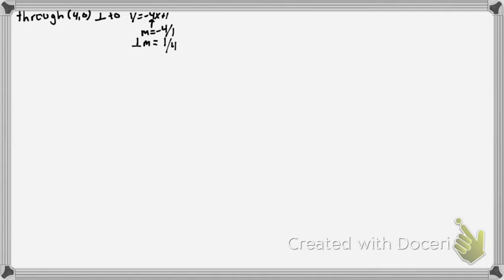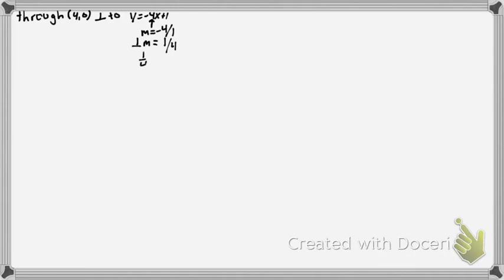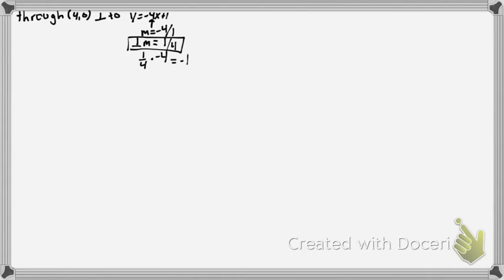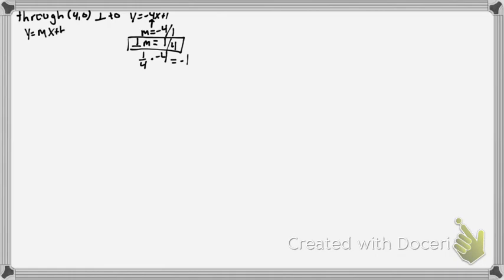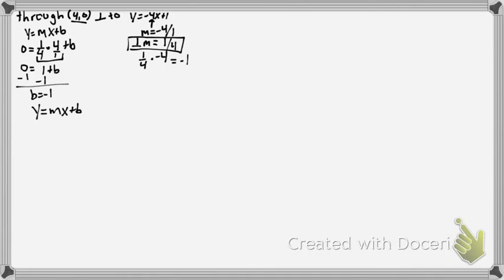#18 write the equation of a line given a point and a perpendicular line